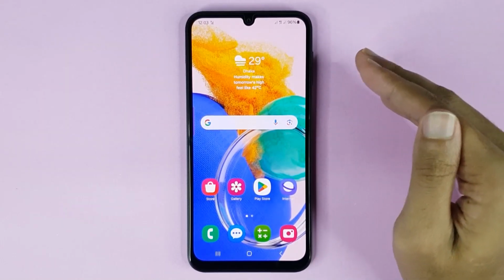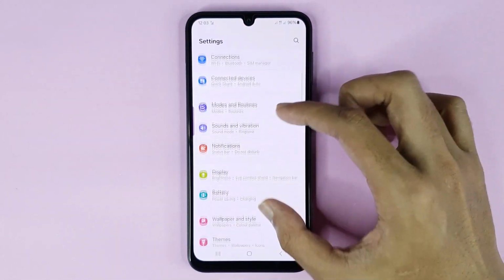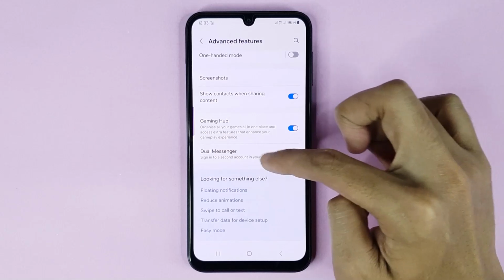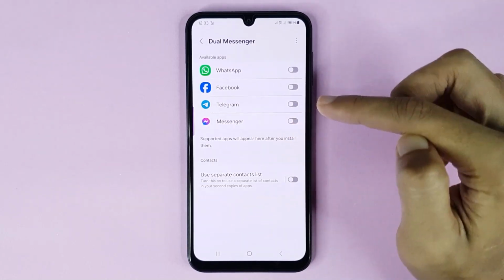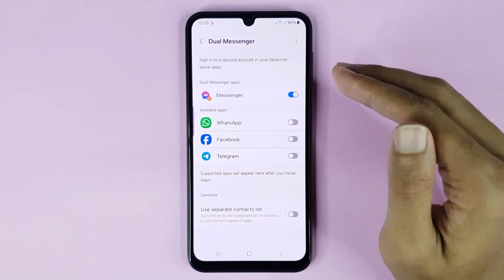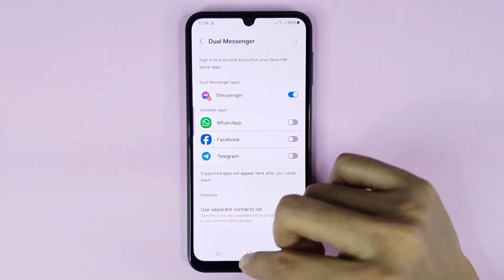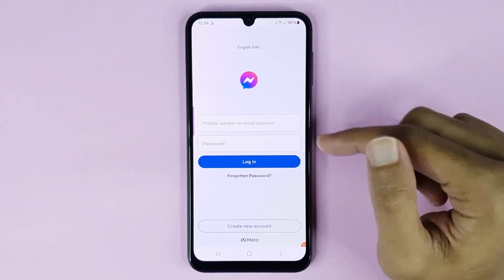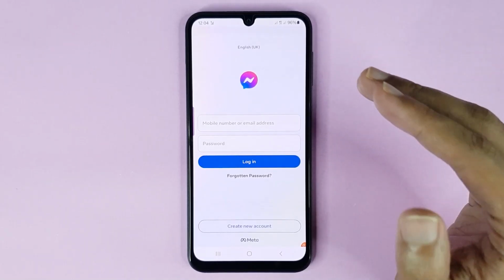How to Install Dual Messenger in Samsung M14 4G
A quick guide to install dual messenger in your Samsung Galaxy M14 4G phone.